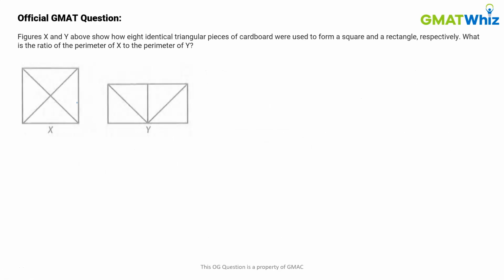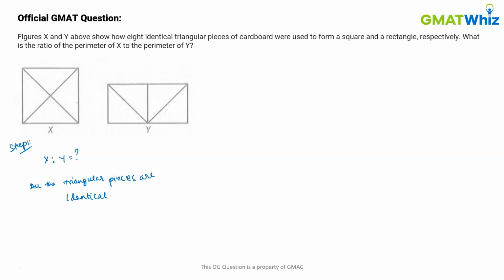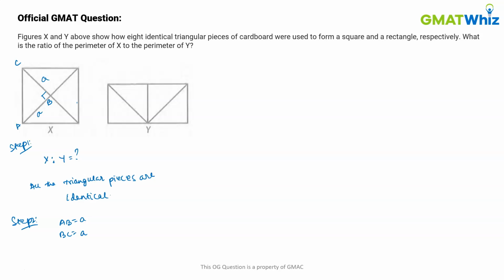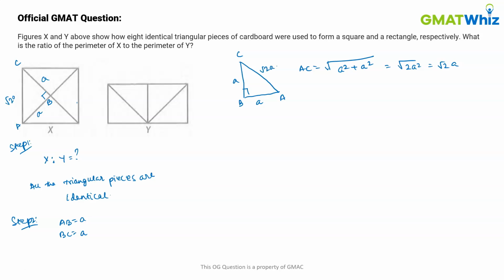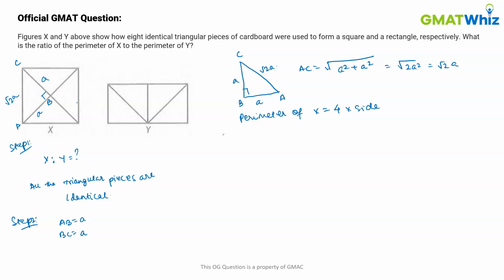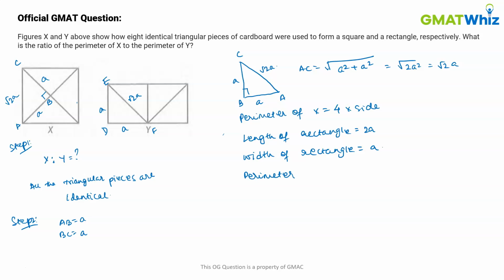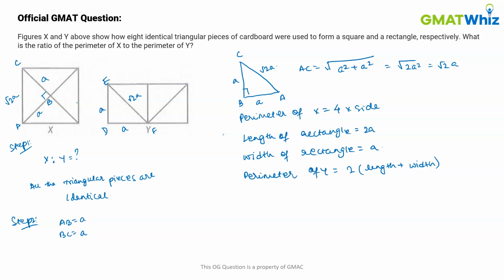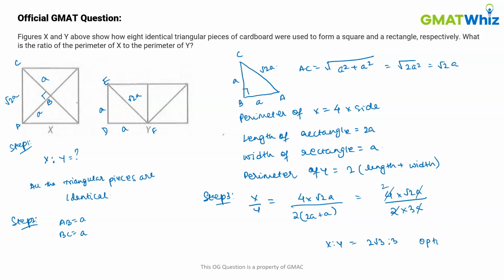GMAT OG l PS08219 : Figures X and Y above show how eight identical triangular pieces of cardboard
GMAT PS08219 (Geometry)

Figures X and Y above show how eight identical triangular pieces of cardboard were used to form a square and a rectangle, respectively. What is the ratio of the perimeter of X to the perimeter of Y ?